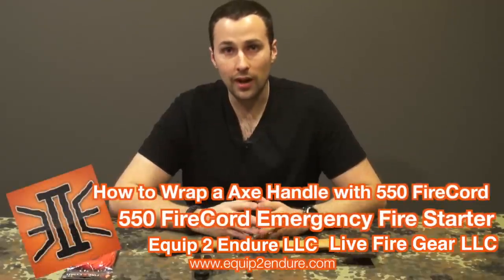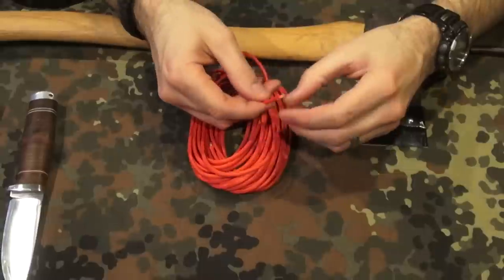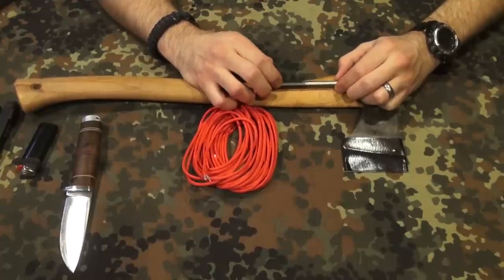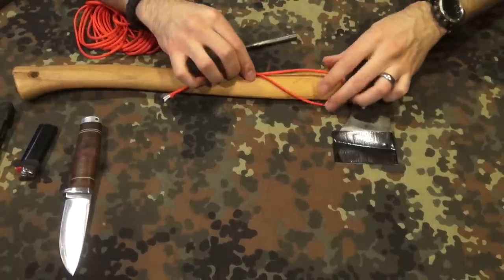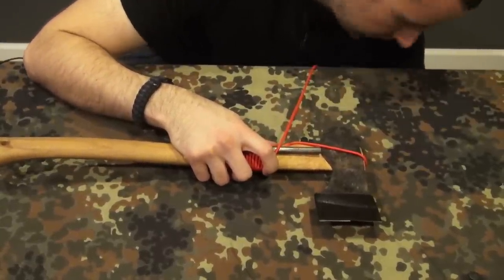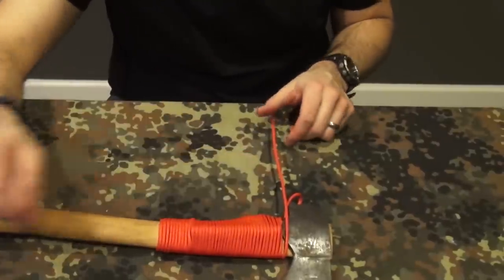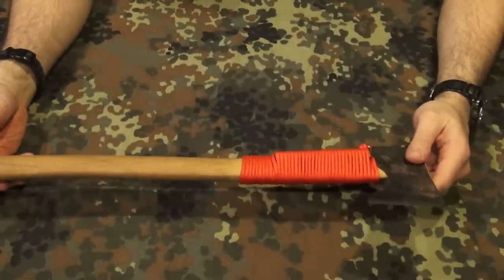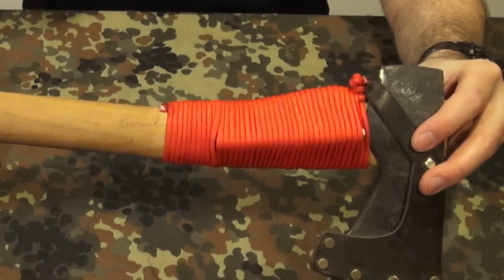Make the Ultimate Axe Survival Kit with 550 FireCord by Equip 2 Endure YouTube Cut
Adam shows you how to make a Survival Kit with your axe - complete with ferro rod and 550 FireCord so you always have fire with you!  Enjoy!
Wetterlings Axe
Fallkniven Idun

Like Us!